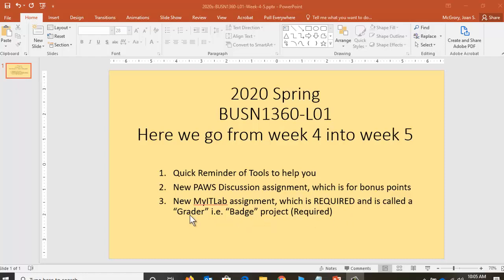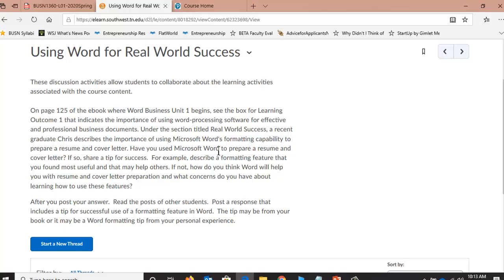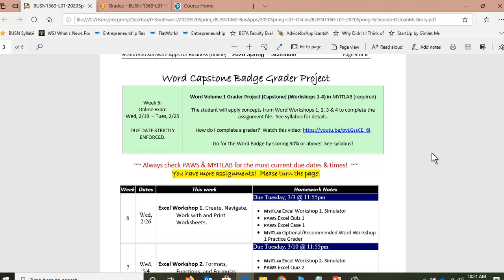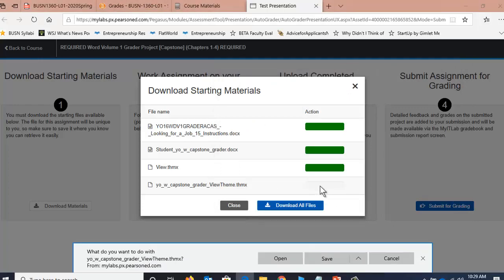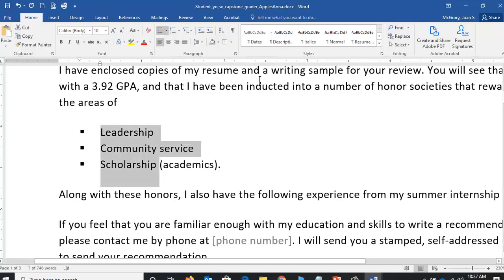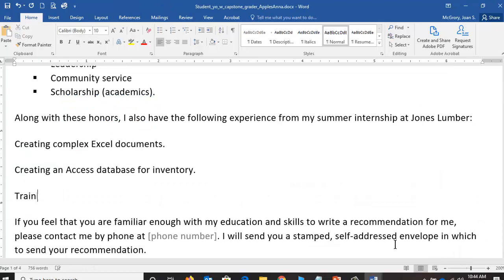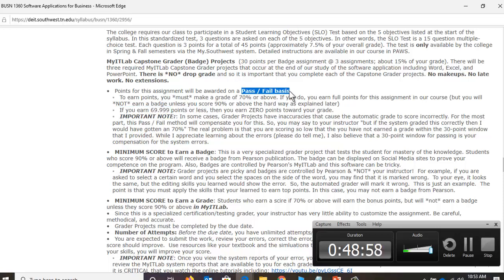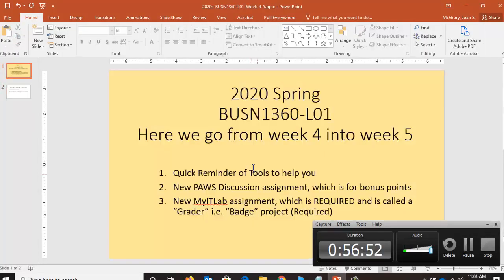BUSN1360 Week 4 & 5 NEW ASSIGNMENT Instructions for Required Grader 2020 Spring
The information in this video is critical to your success on the required MyITLab Grader i.e. Badge assignment.